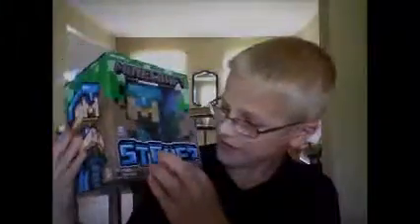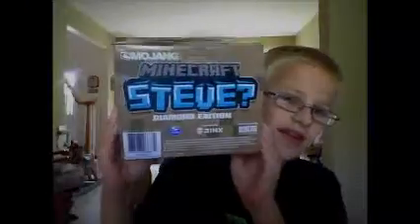Diamond Steve Vinyl Figure Unboxing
I did an unboxing the Steve Vinyl Figure. Now I did an unboxing for the Diamond Steve Vinyl Figure. Which I got as a Christmas in July present.